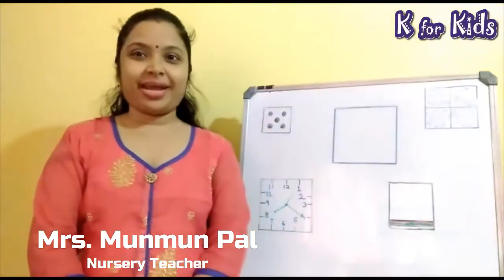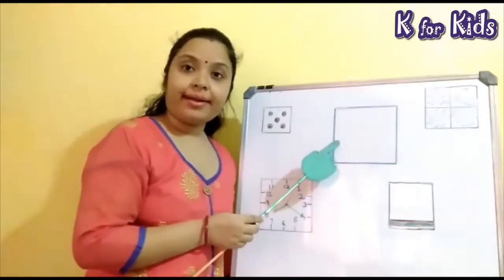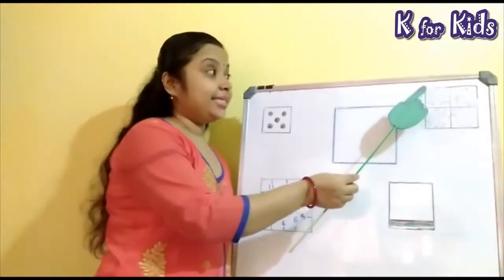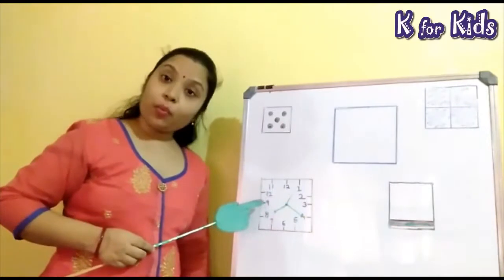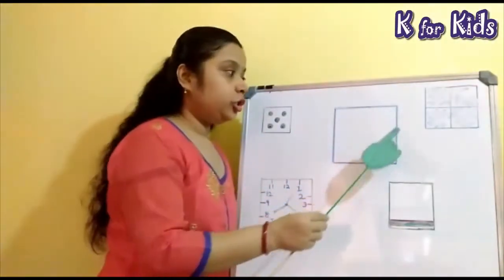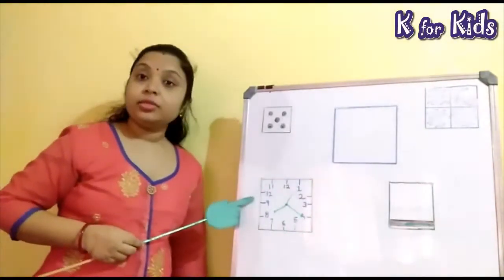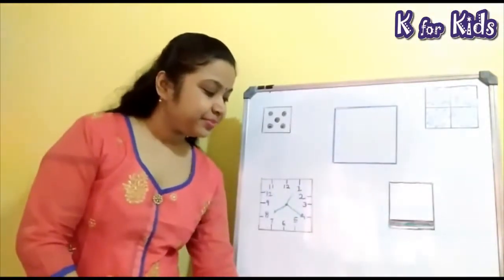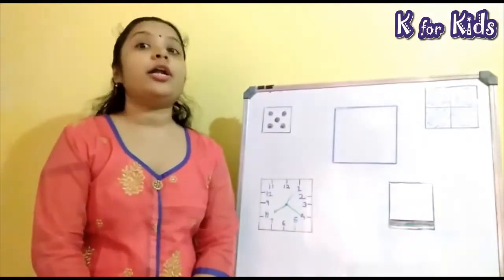Square || Nursery || Virtual Class || K for Kids